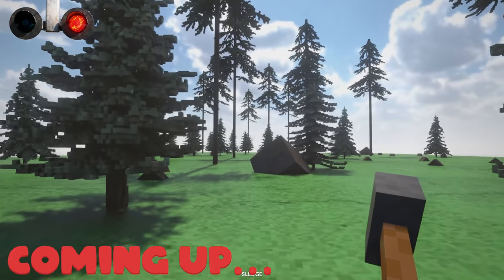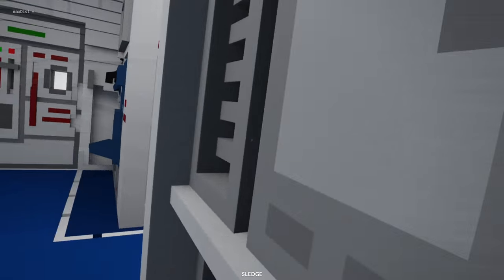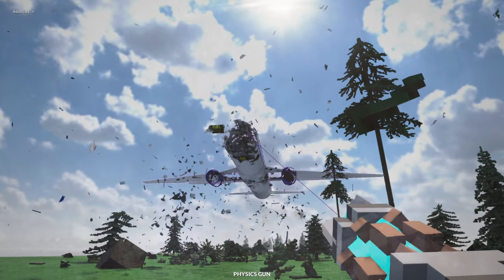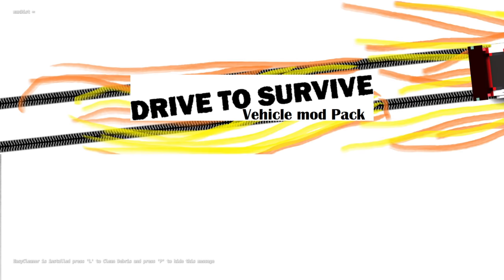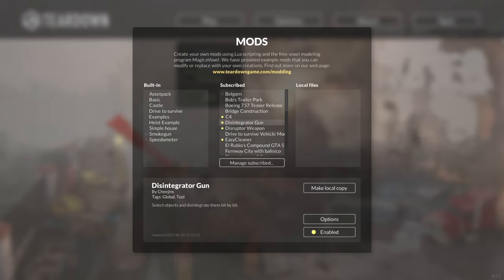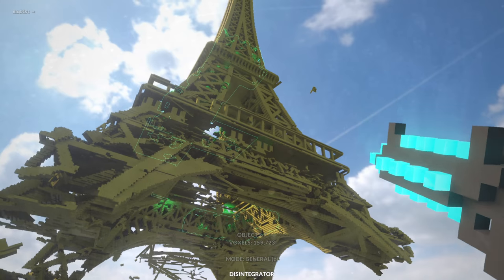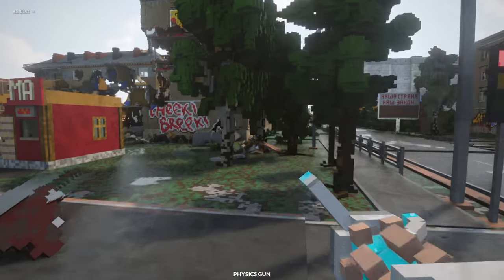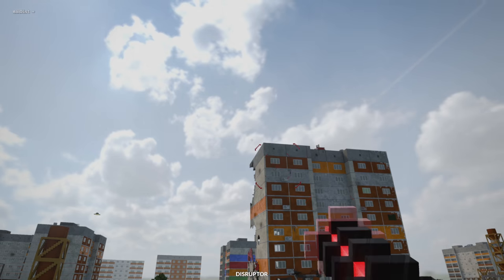I Tried to Survive a MASSIVE PLANE CRASH! (Teardown Mods)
I Tried to Survive a MASSIVE PLANE CRASH! (Teardown Mods Gameplay) Today we destroy planes with modded weapons & try plane crash survival. Prepare the perfect heist in this simulated and fully destructible voxel world. Tear down walls with vehicles or explosives to create shortcuts. Stack objects to reach higher. Use the environment to your advantage in the most creative way you can think of.